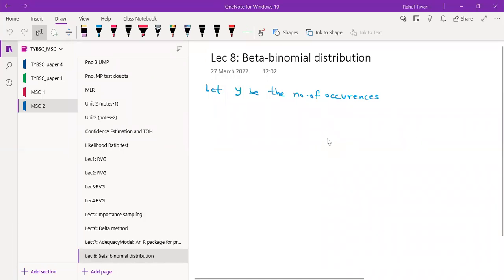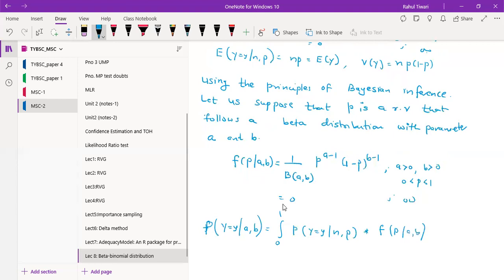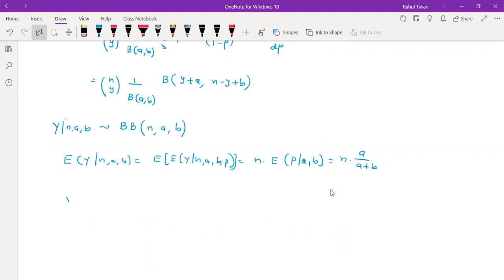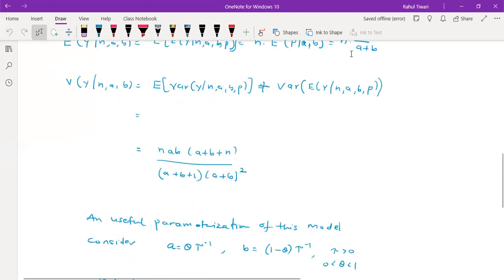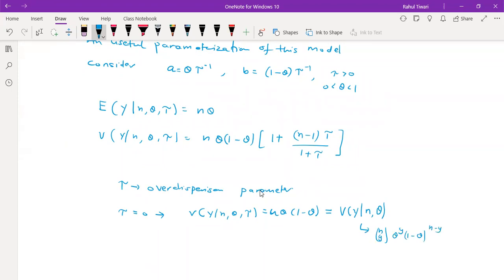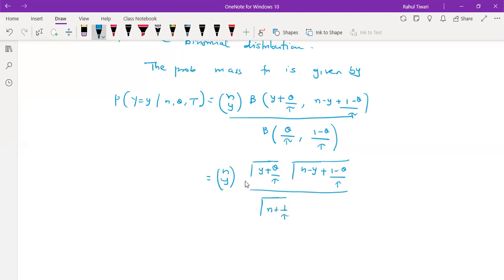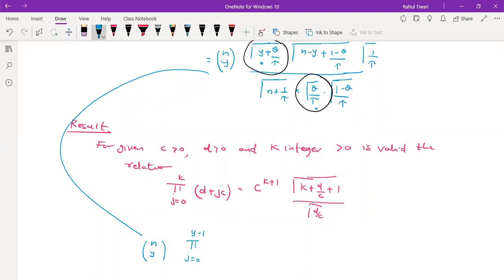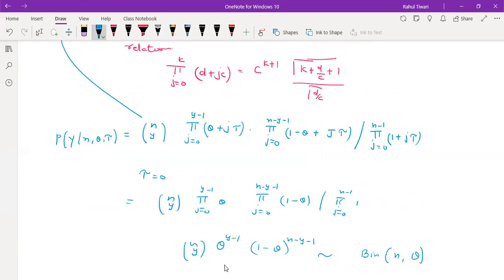Beta-Binomial distribution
This video tell basic of beta binoamial distribution and its applications